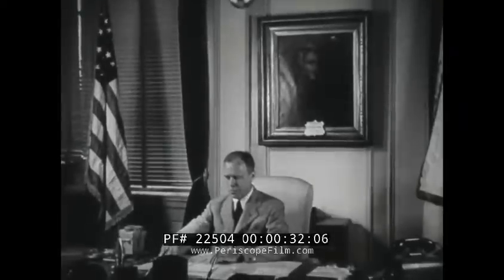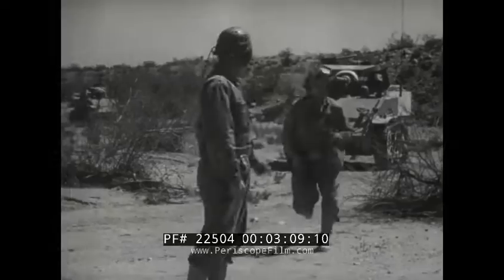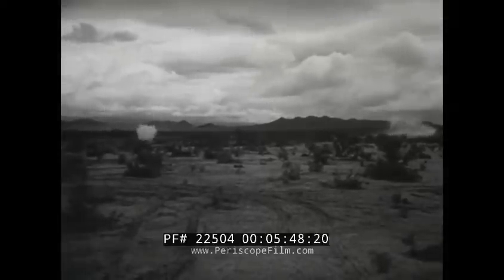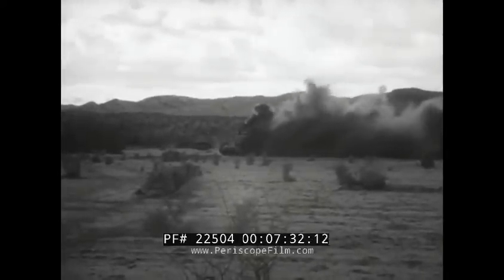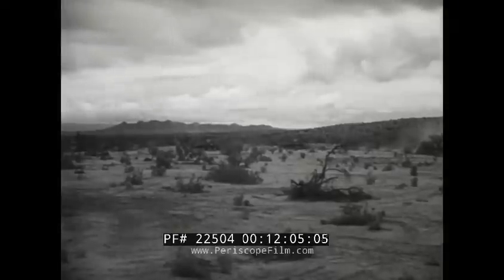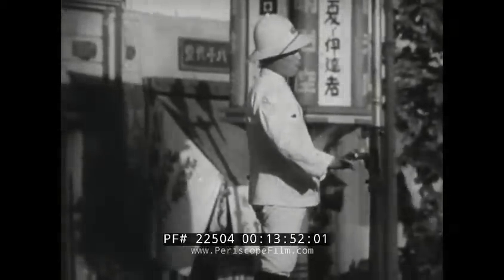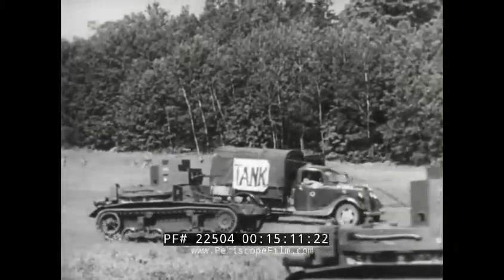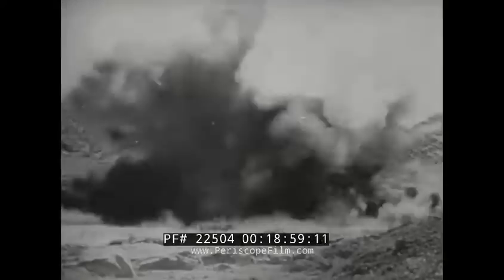DODGE TRUCKS IN PRE- WORLD WAR II ARMY EXERCISE ARMY ON WHEELS (Print 1) 22504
The black-and-white Wilding Pictures Production’s “Army on Wheels” is “a film report of full scale peacetime maneuvers of the United States Army — Fort Benning-Fort Sam Houston and in the Sabine River area of Texas (in) May 1940. Made in cooperation between the US War Department and the Dodge division of the Chrysler Corporation, the film opens with news of how Dodge factories in Detroit have been churning out trucks for use by Uncle Sam. “Fresh from the truck production lines,” vehicles come off train cars starting at mark 02:34 — one of 7,000 new units. The uses for such vehicles are seemingly endless, the viewer is told, as soldiers are shown unloading food supplies from the back of a truck (mark 04:07), and those trucks allow everyone from private to general to travel as far as 300 miles a day if necessary. A convoy pulls out while the narrator continues to stress the importance of the mobility of an army beginning at mark 06:43. From troop transports to artillery carriers, the narrator cites the various types of vehicles supplied to the military as they pass by on the screen, “rolling to the war games 800 miles away” as is noted at mark 09:00. Later, we see how that equipment can be concealed “from marauding eyes in the sky” (mark 12:43). Officers employ portable desks in their command cars to study maps and plot strategies (mark 13:00) and troops use a new technology — the “walkie-talkie” — to keep in touch. Scenes from the maneuvers play out over the next few minutes and the Army Corps of Engineers complete a bridge that allows the “army on wheels” to cross at mark 18:18 and anti-aircraft guns are set up at a new location. Additional scenes feature a dirigible talking to the sky (mark 21:08) as infantrymen march along roadways. Anti-aircraft guns repel an “aerial attack” at mark 23:43 and also “experiments with a mechanized attack” as tanks race across the countryside at mark 24:24. “Vital to our national defense is this ability of a motorized army…,” says the narrator at mark 27:46. “We still feel as George Washington felt — that we want no enormous military establishment but we must be able to defend ourselves and safeguard our still free democracy."Motion picture films don't last forever; many have already been lost or destroyed. We collect, scan and preserve 35mm, 16mm and 8mm movies -- including home movies, industrial films, and other non-fiction. If you have films you'd like to have scanned or donate to Periscope Film, we'd love to hear from you.